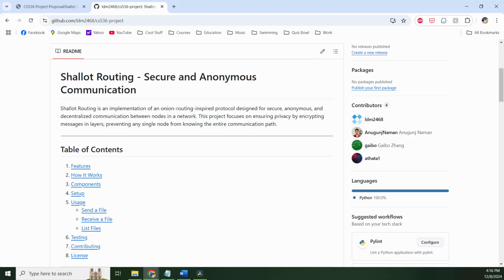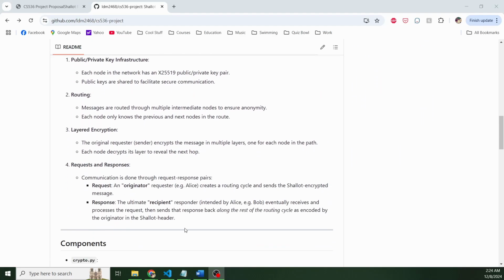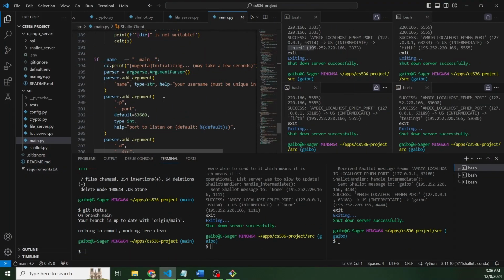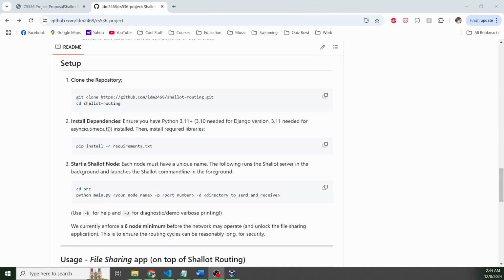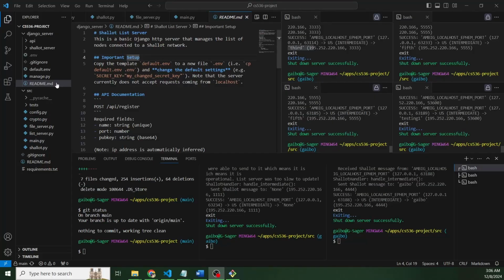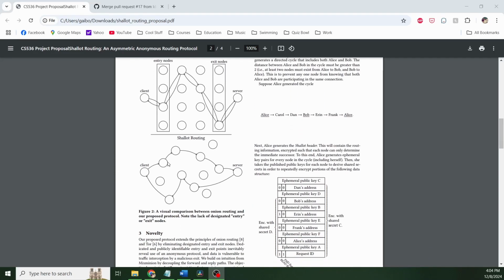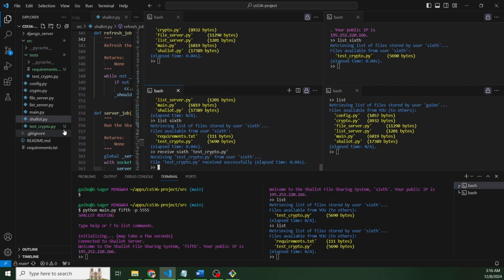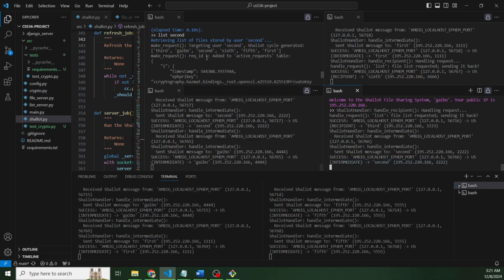"Shallot Routing" - Team Project Demo | Purdue CS536: Networks, Fall 2024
Timestamps:
0:00 Anonymizing, P2P Network Protocol
0:15 Shallot Header
0:57 GitHub Repo
1:08 Terminology - "Originator" and "Recipient"
1:55 git clone, Virtual Environment, pip install -r requirements.txt
2:31 Before you run: the List Server concept
4:43: The fun part: Run Shallot Routing/File Sharing App
5:15 main.py - Start the command line tool!
6:32 File Sharing App - "list" command
6:54 File Sharing App - "send" command
7:03 File Sharing App - "receive" command
7:16 Diagnostic/Demo Mode - Lower level details
8:30 Contribute to our GitHub! Thank you!